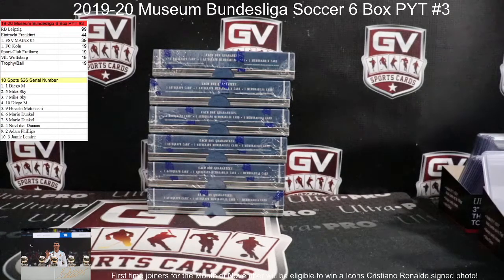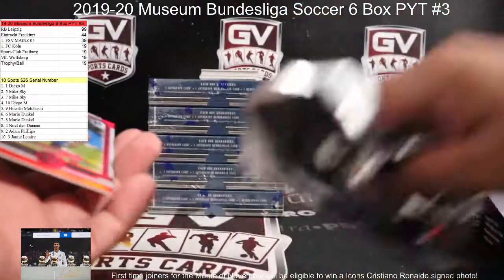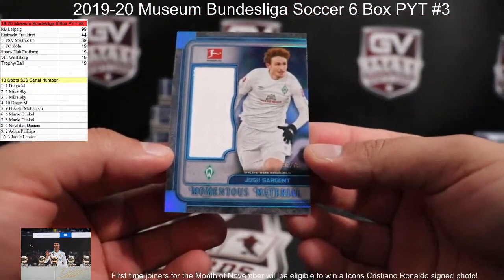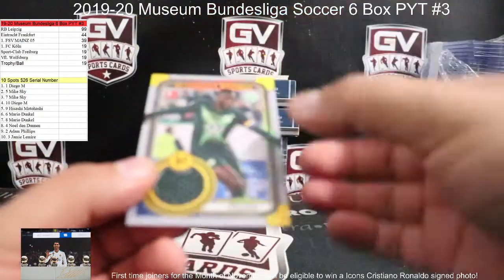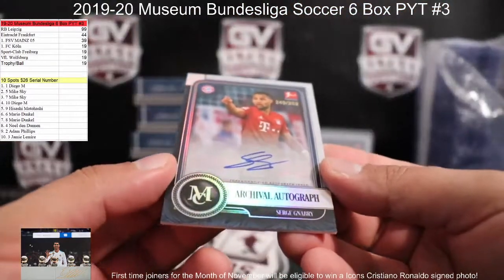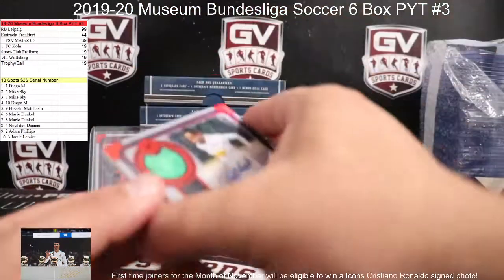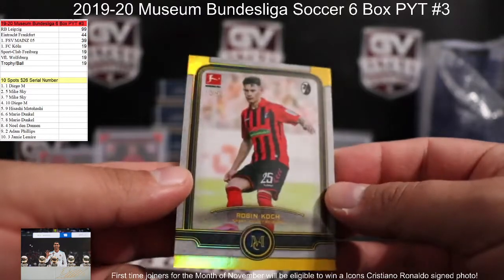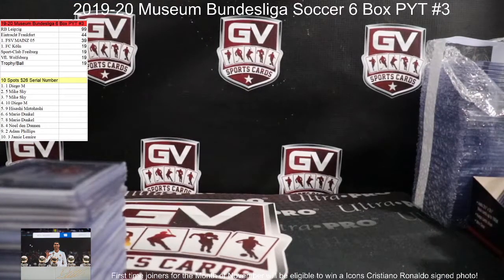2019/20 Topps Bundesliga Museum Collection Soccer 6 Box PYT #3